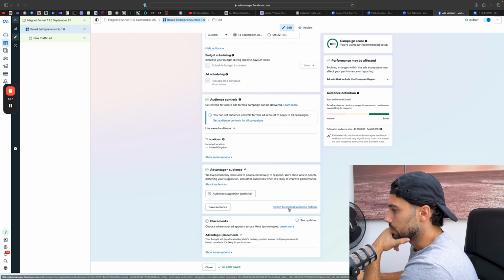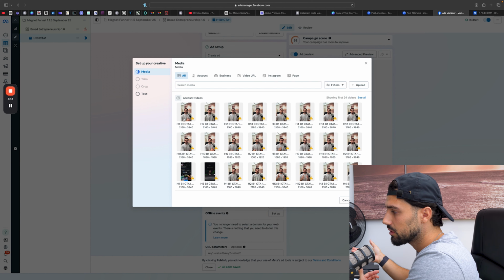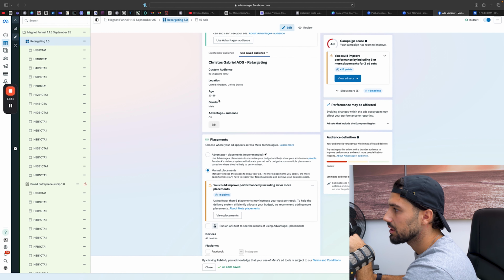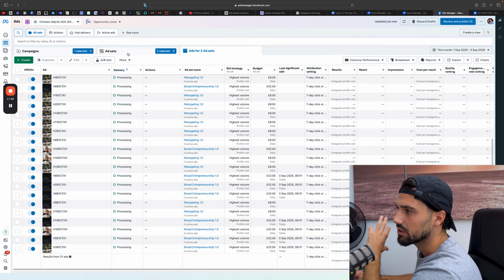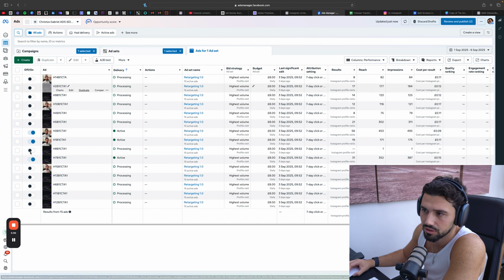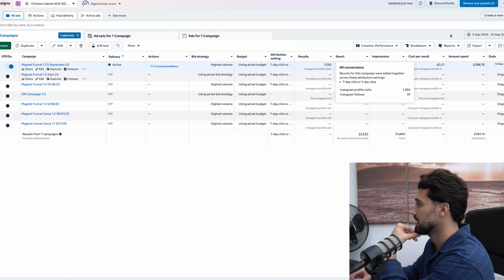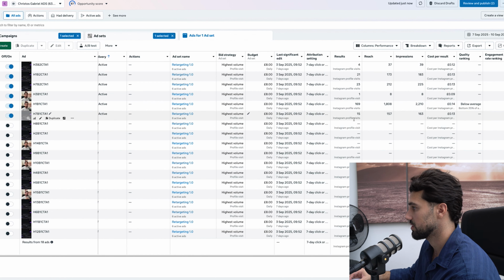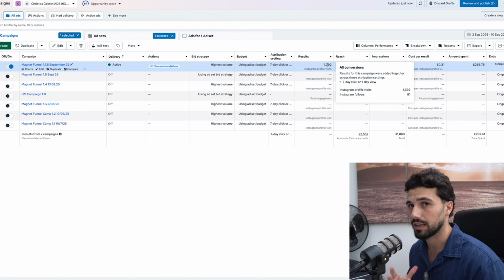How to Run Ads as a Beginner in 2025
Most ads flop because they’re built on guesswork. In this video, I walk you through my exact testing process — hooks, bodies, CTAs, and creative setup.

You’ll see how I test, tweak, and scale ads that actually convert, including the exact process that generated £10,000 in just 10 days.

Watch until the end to see the system you can copy to stop wasting money and start running ads that work.